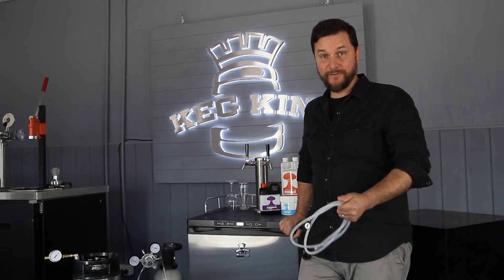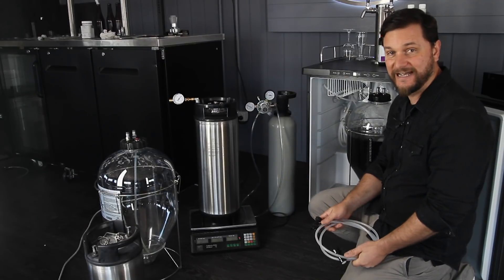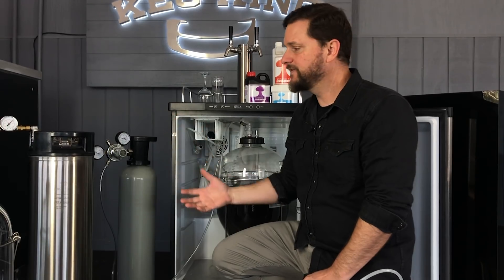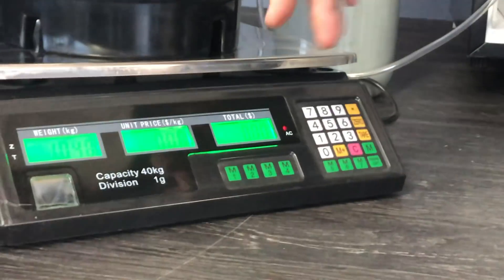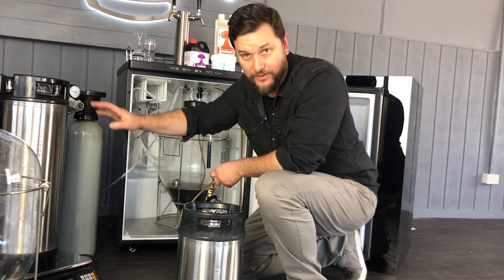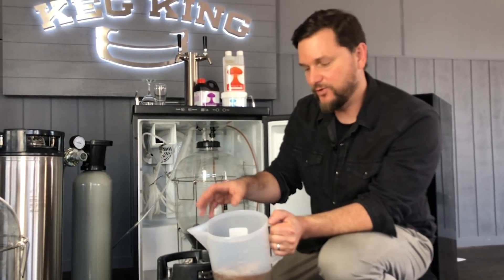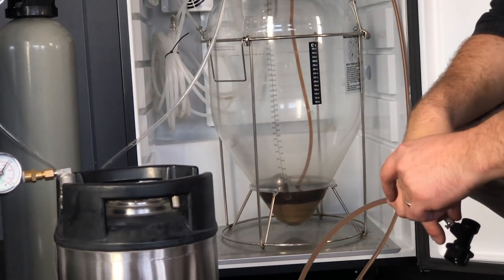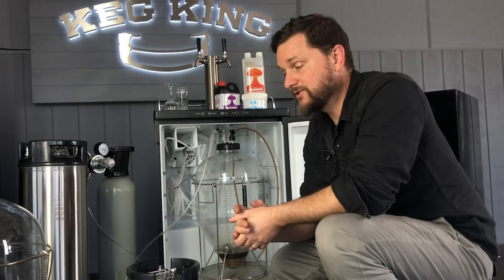Pressure transfer using Fermentasaurus Snub Nose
Here's the follow-up video on how to pressure transfer with a Snub-Nose Fermentasaurus. These 35L pressure fermenters fit in Series 4 Fridges and include a floating dip tube for making pressure transferring easy.